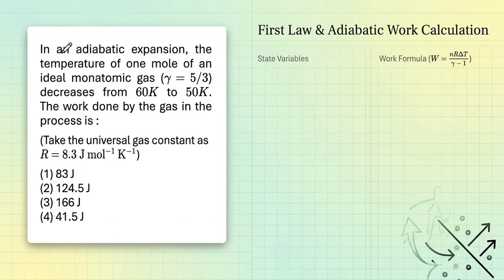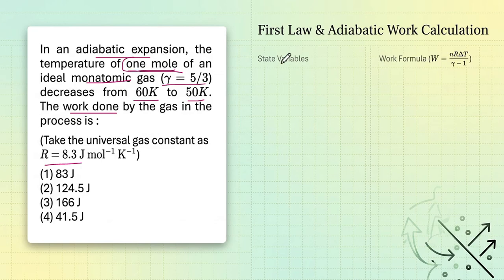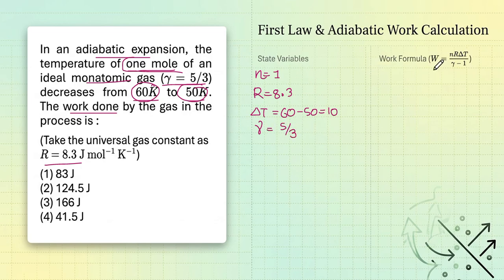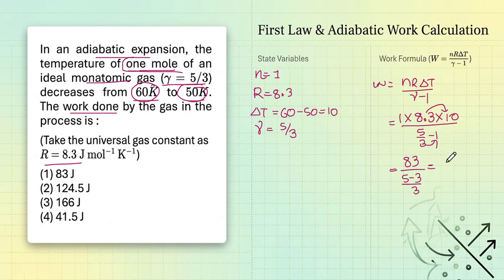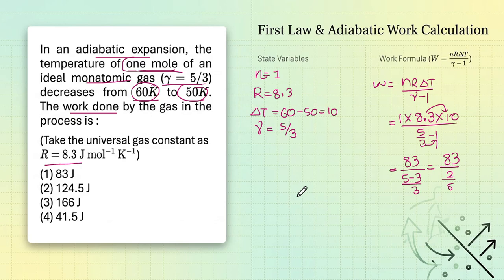RE-NEET 2026 | Physics Thermodynamics: Work Done in Adiabatic Process ✅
**Thermodynamics** focusing on **Work Done during Adiabatic Expansion**.
Many students make silly calculation errors or get confused with signs (+ or -) when solving adiabatic process problems. We will simplify the core concept, look at the step-by-step calculation using the formula W = \frac{-nR(T_2 - T_1)}{\gamma - 1}, and show you how to eliminate wrong options instantly!
### 📈 What You Will Learn in This Video:
 * The exact concept of Adiabatic Expansion and how temperature changes affect work done.
 * How to correctly apply the universal gas constant (R = 8.3 \text{ J mol}^{-1} \text{K}^{-1}) and atomicity (\gamma = 5/3).
 * Smart elimination techniques to solve Physics problems faster under exam pressure.
 * Guaranteed tips to boost your score in RE-NEET 2026 Physics.

 * 💬 **Got Doubts?** Drop them in the comments section below, and our team will answer them!
If you found this video helpful, don't forget to **LIKE**, **SHARE** with your fellow NEET aspirants, and **SUBSCRIBE** to the channel for more chapter-wise revision series, short tricks, and exam strategies. Let's ace RE-NEET 2026 together! 🎯